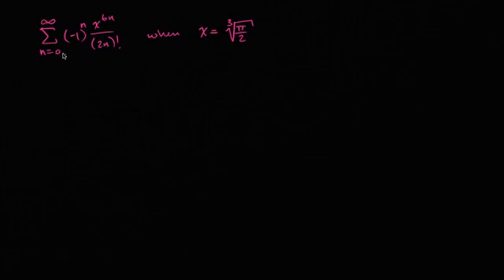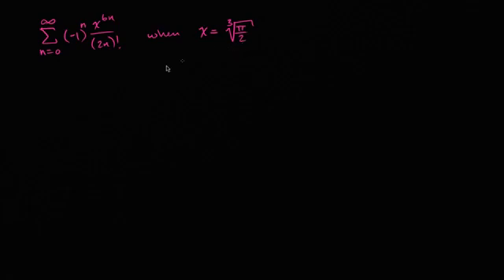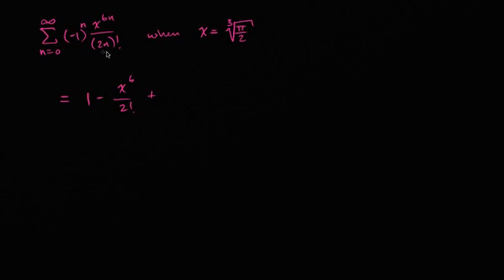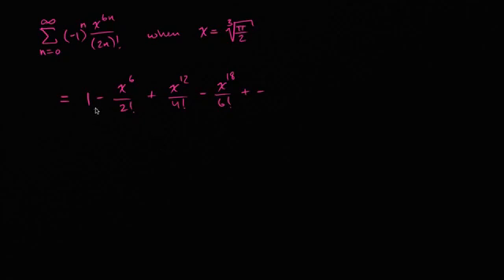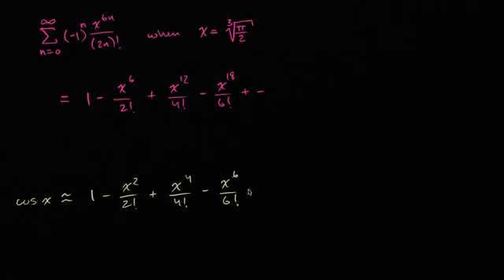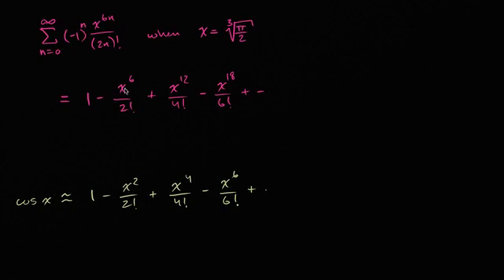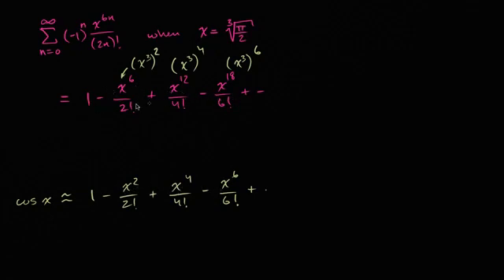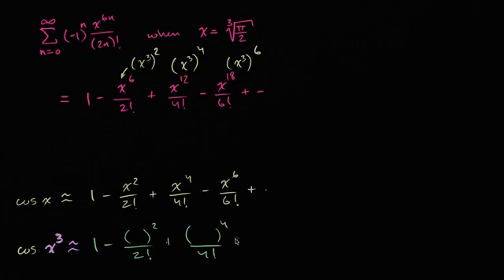Expressing the integral as a power series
Expressing the integral as a power series Evaluating power series for mystery function More free lessons at:

Evaluating power series for mystery function More free lessons at: Evaluating power series for mystery function. Evaluating power series for mystery function .

Click here to try integralCALC Academy: Learn how to use power series to evaluate an indefinite integral. Then find the associated .